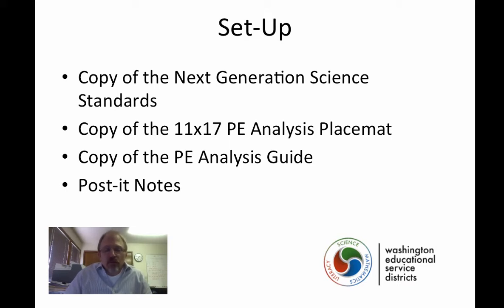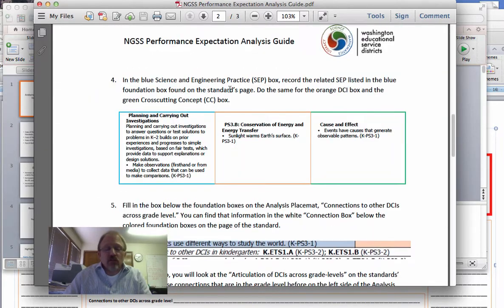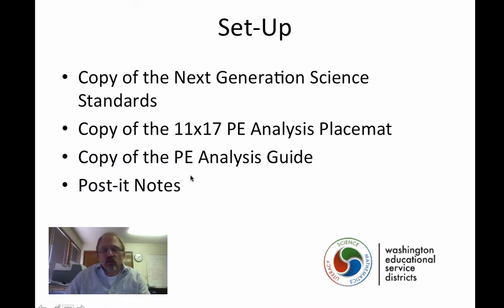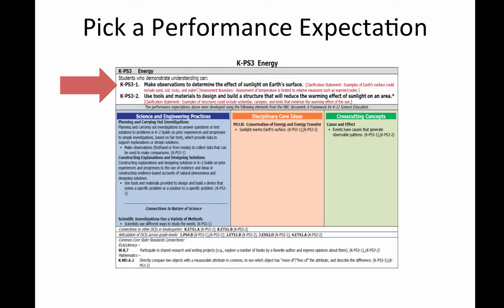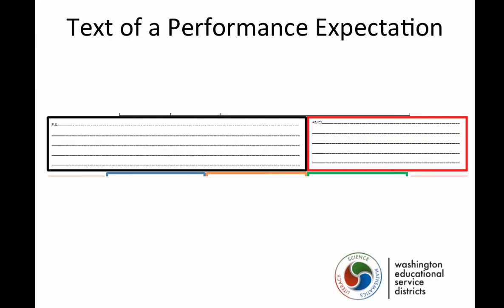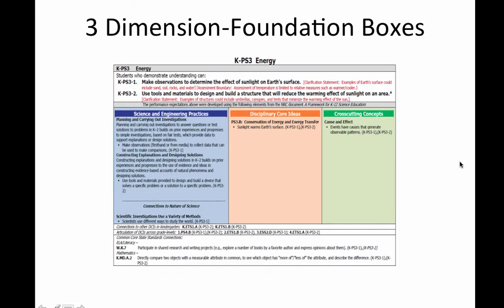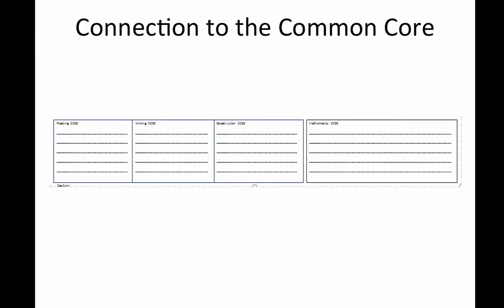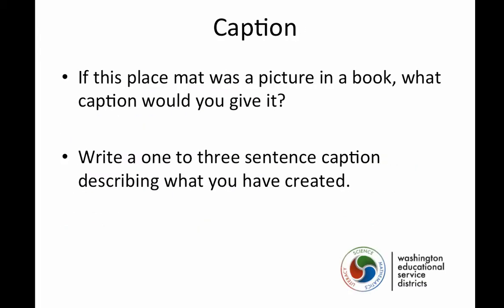PE Analysis Final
Table of Contents:

00:40 - Set-Up
01:56 - Outcomes/Purpose
02:45 - Resources Developed By...
03:05 - Highlights, Comments, and Captions
03:47 - Pick a Performance Expectation
04:01 - What Standard Did You Choose?
04:02 - Text of a Performance Expectation
04:03 - 3 Dimension-Foundation Boxes
04:04 - 3 Dimension-Foundation Boxes
04:04 - Connection Boxes-To Other DCIs
04:10 - 3 Dimension-Foundation Boxes
04:10 - 3 Dimension-Foundation Boxes
04:11 - Text of a Performance Expectation
04:31 - 3 Dimension-Foundation Boxes
04:34 - 3 Dimension-Foundation Boxes
04:45 - 3 Dimension-Foundation Boxes
04:49 - 3 Dimension-Foundation Boxes
04:57 - Connection Boxes-To Other DCIs
05:00 - DCIs Before and After
05:16 - Connection to the Common Core
05:21 - Highlights, Comments, and Captions
05:28 - What It Means?
05:56 - Highlights, Comments, and Captions
06:00 - Caption